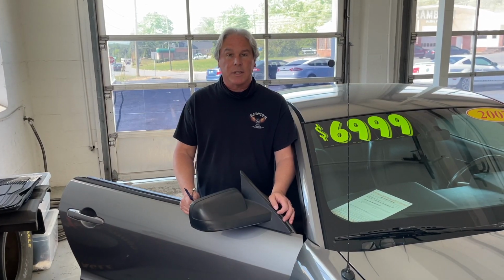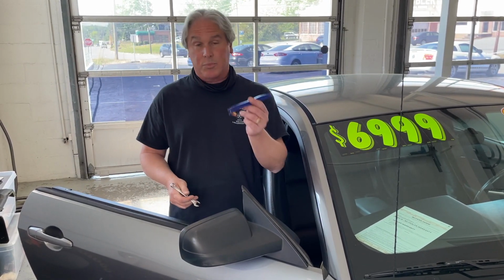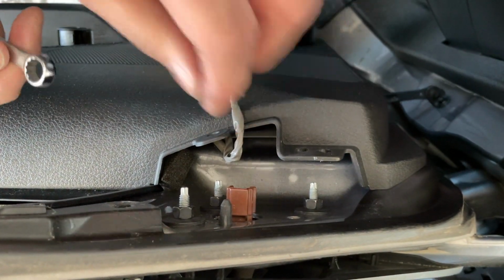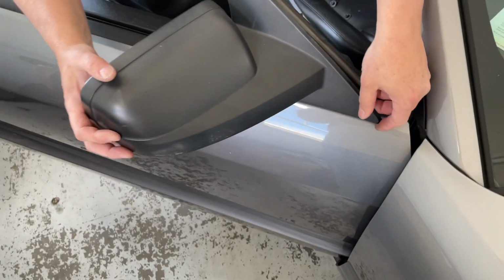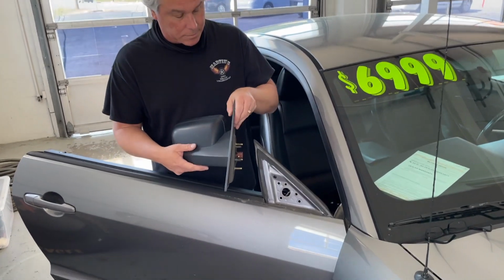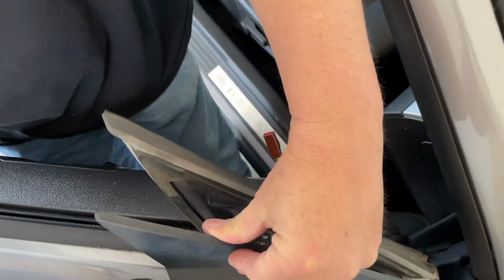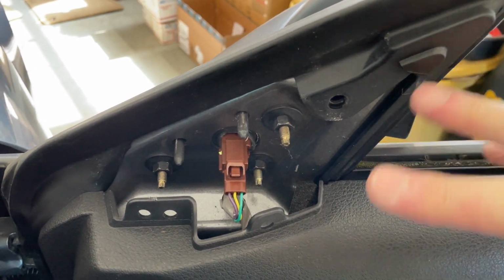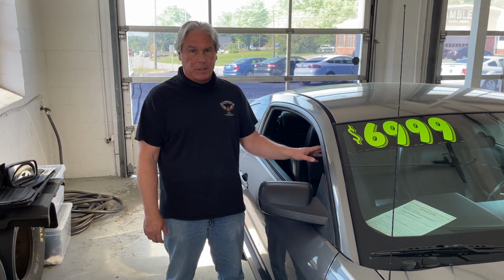How To Replace Passenger Mirror On a 2005-2009 Ford Mustang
This video demonstrates how to remove and replace your passenger side mirror on a 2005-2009 Ford Mustang. Tools needed are: 7/16 wrench and a pry tool (or flathead screwdriver).

Here is a link to purchase a pry tool set